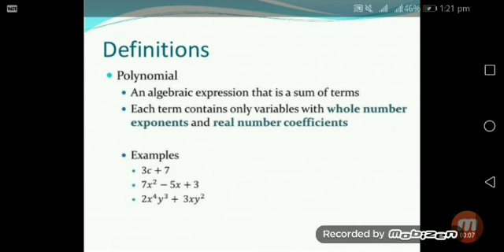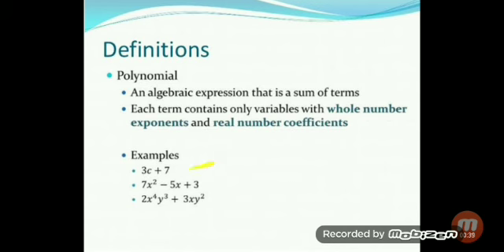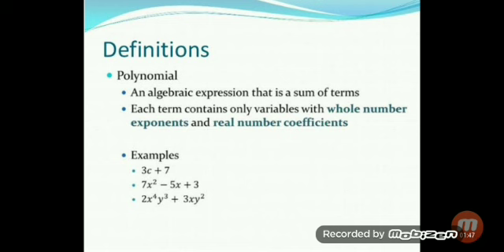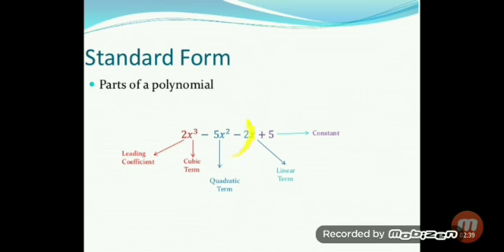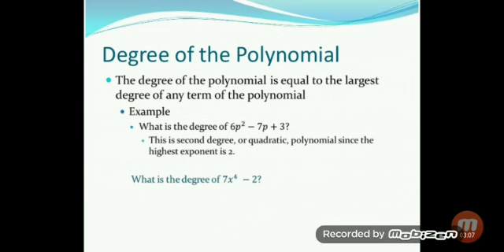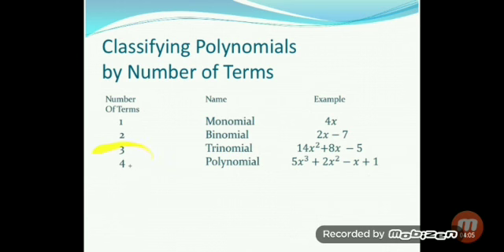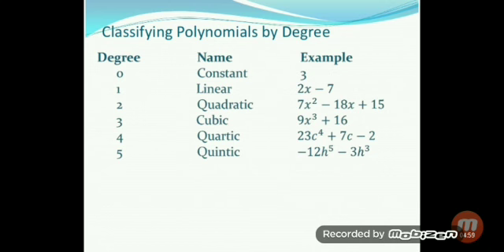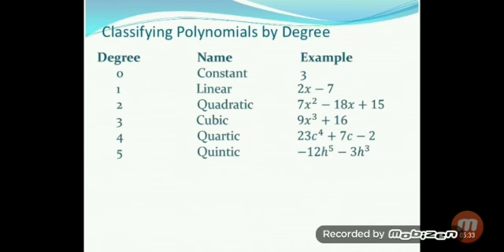Chapter-2(Polynomials) | Class-9th | NCERT